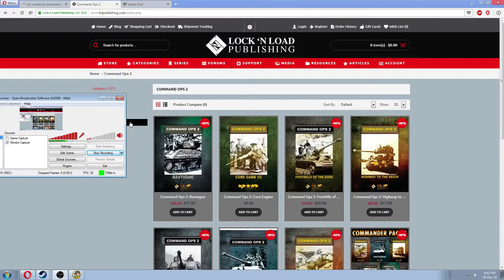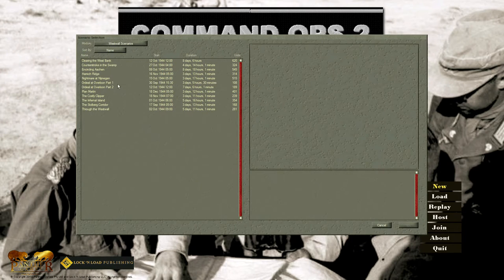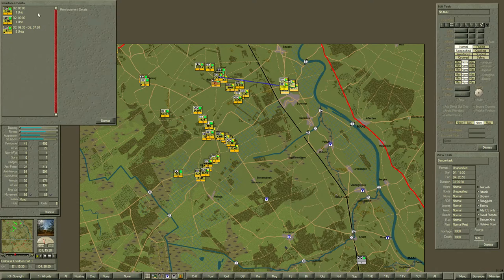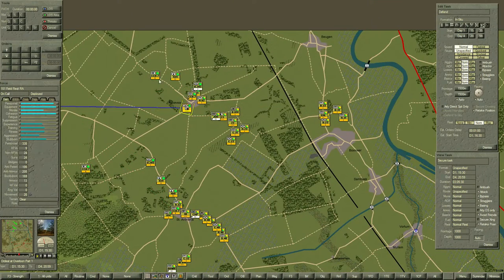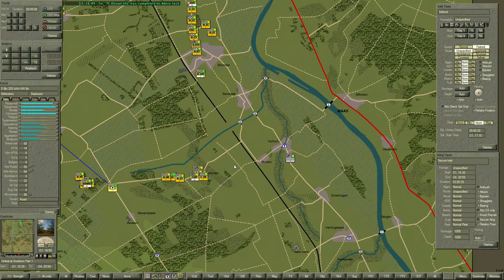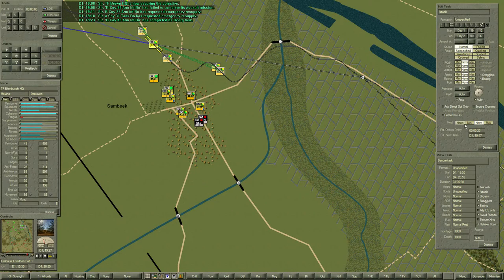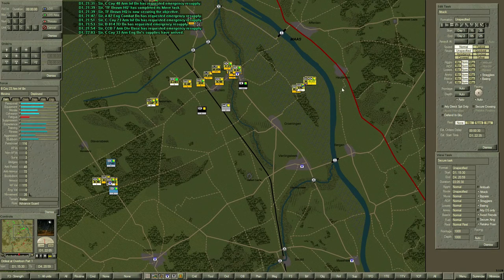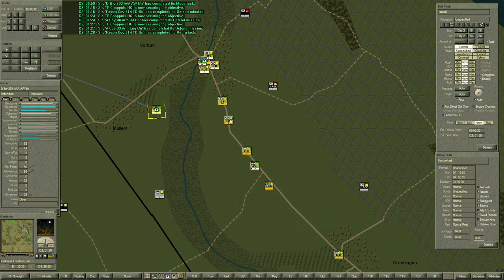Command Ops 2 - Westwall - Ordeal At Overloom 1.1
The whole thing went up to just over half an hour, so I split it into two 15 min clips.